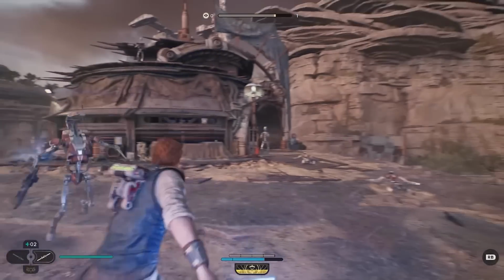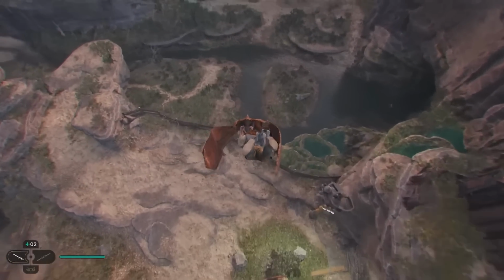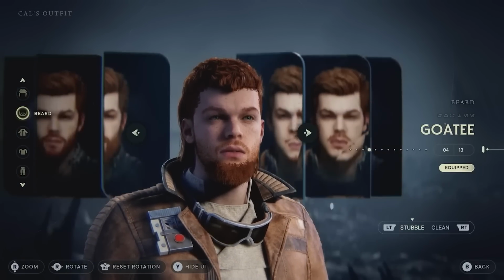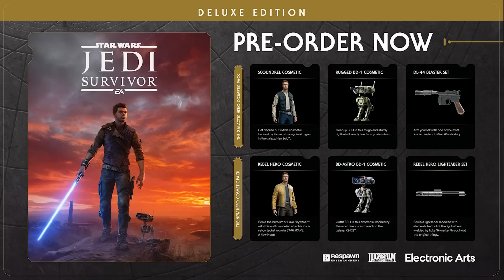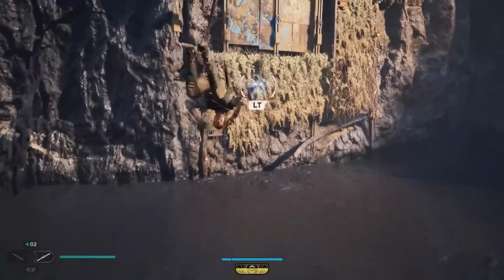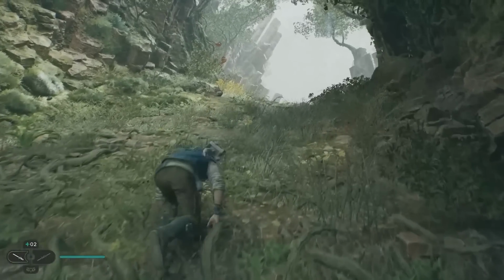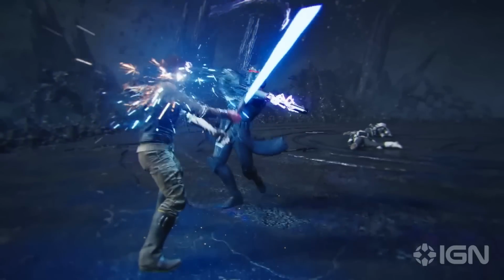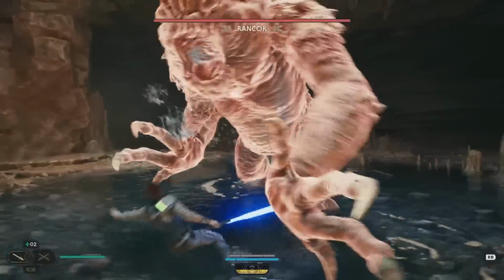Star Wars Jedi Survivor - 10 New Gameplay Features Coming To Jedi Survivor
Today we go over some of the Brand New features getting added to Star Wars Jedi Survivor that we didn't' have in Jedi Fallen Order! Let me know down in the comment section what you're looking forward to the most in Star Wars Jedi: Survivor!